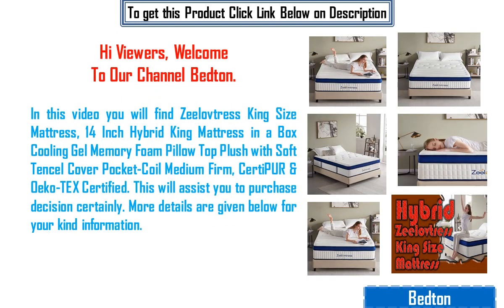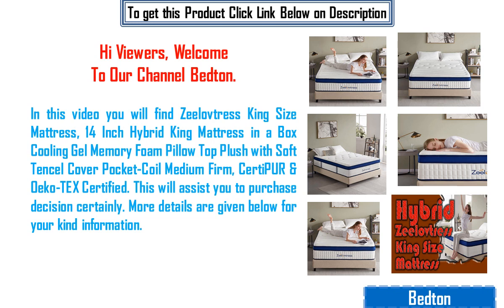Everything you need to know Hybrid Zeelovtress King Size Mattress 2023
To get this mattress

In this video you will find Zeelovtress King Size Mattress, 14 Inch Hybrid King Mattress in a Box Cooling Gel Memory Foam Pillow Top Plush with Soft Tencel Cover Pocket-Coil Medium Firm, CertiPUR & Oeko-TEX Certified. This will assist you to purchase decision certainly. More details are given below for your kind information.

NARRATIVE:
 Less pain, extra consolation: Luxurious euro pinnacle king length bed plush quilted with thick consolation layers of gel reminiscence foam lightly cushion your frame to assist relieve tension, whilst excessive-density foam layers save you you from sinking too deeply. This continues you from waking up with aches and pains. Optimal spinal alignment: The pocket-coil device on this bed king length with five Zones offers one-of-a-kind stages of aid for your head, shoulders, lumbar area, hips and feet, making sure your weight is flippantly disbursed and your backbone is healthily aligned. So there may be much less tossing and turning. Consistent cooling: The cooling gel reminiscence foam king length bed cowl fabricated from knitted tencel fiber called one of the maximum sustainable bedding materials, is certainly gentle and mild to skin, and has excessive moisture absorbency to assist your frame experience delightfully cool for a cushty night time`s sleep. Undisturbed sleep: This pocketed spring king bed excels at setting apart movement to lessen sleep disruptions, produce little to no noise. You won`t be afflicted through your partner's movement. Stronger perimeter coils permits you to sleep all of the manner to the edge. Quality in details: 14 inch hybrid king bed in a field made with healthful and sturdy materials. CertiPUR-US and OKEO-TEX Certified to be validated as non-toxic, fiberglass free. You're blanketed through a 100-night time trial and a 10-12 months constrained warranty.